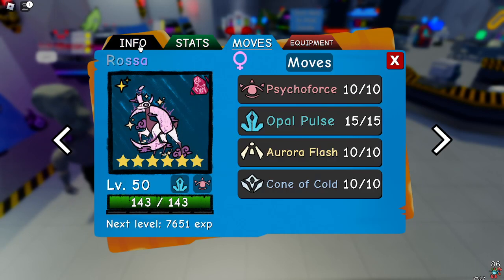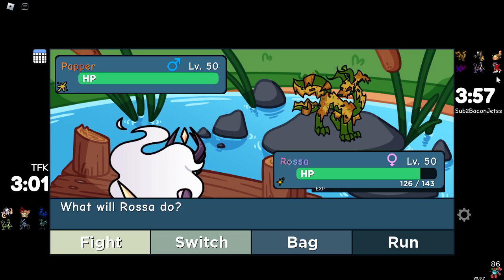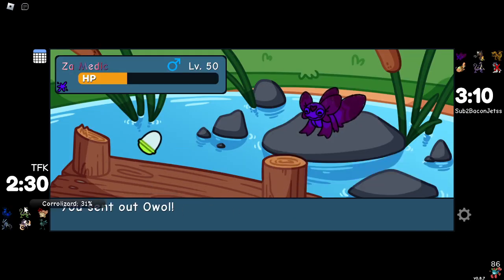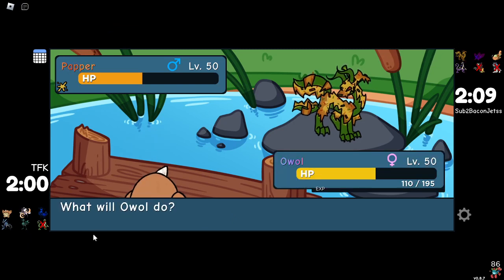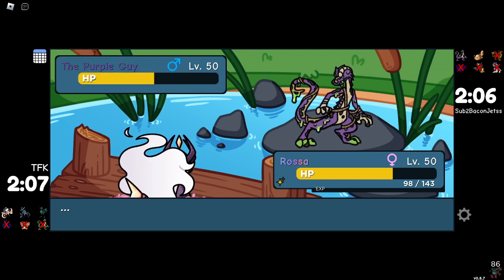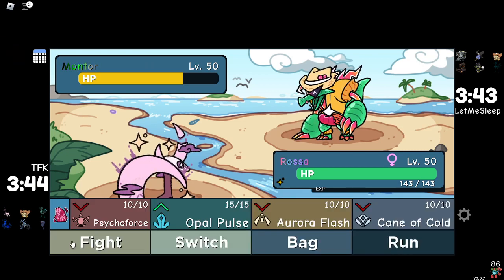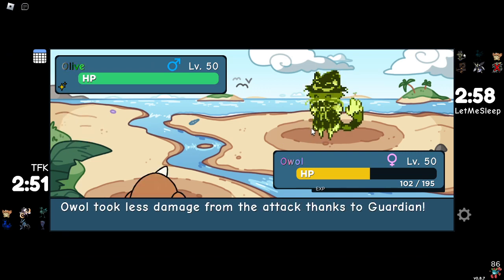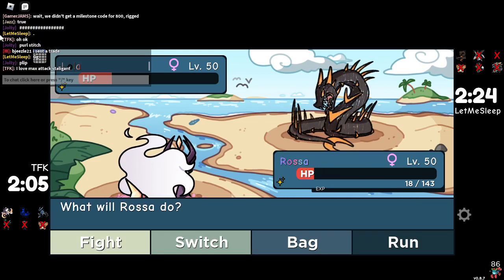WE SHOULD OF CHOSE STALLIGANT-A… WITNESS ITS POWER | Doodle World PvP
I love awakened staligant
finally a good awakened that isn't broken